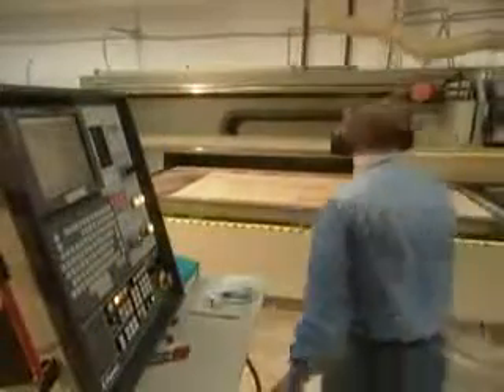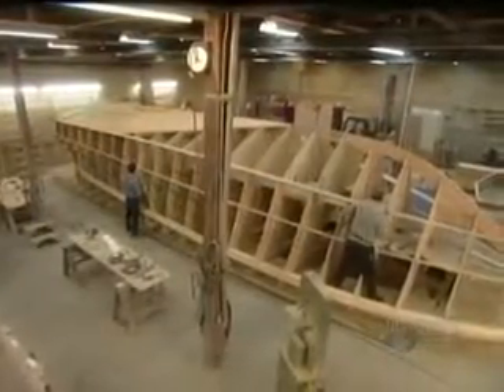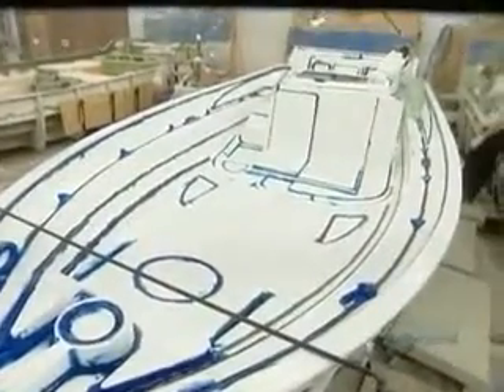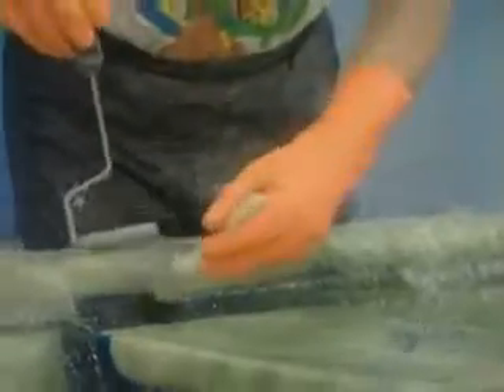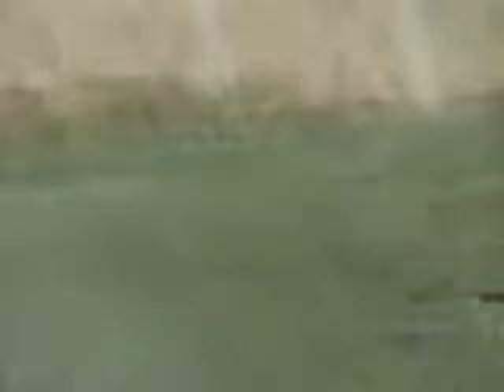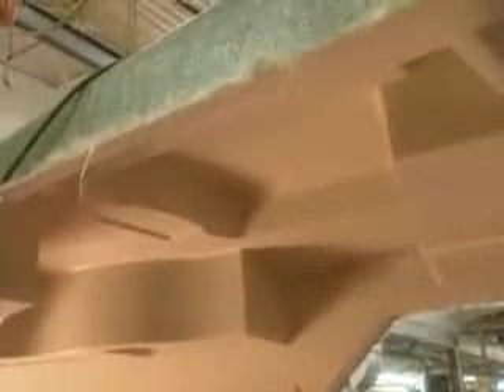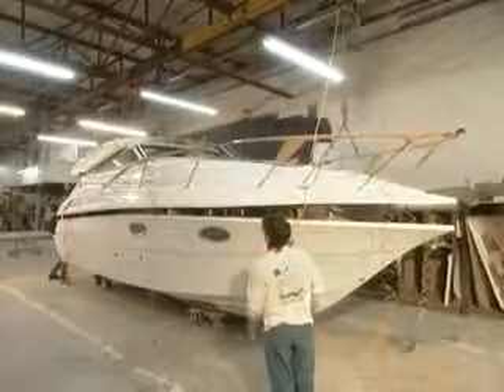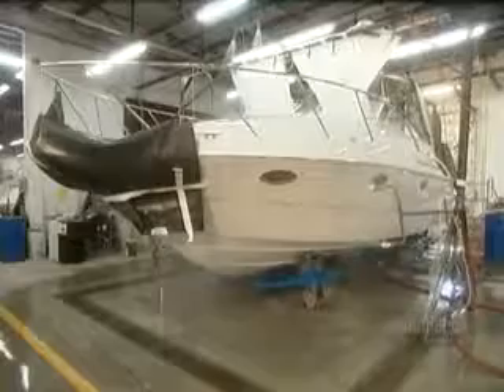چگونه قایق فایبرگلاس ساخته می شود؟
آموزش کامل نهره ساخت قایق فایبر گلاس